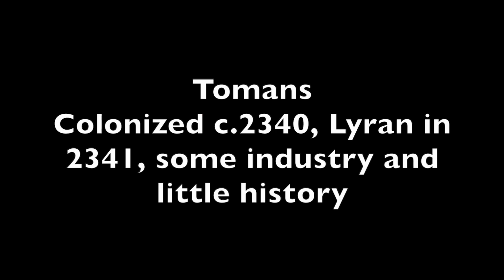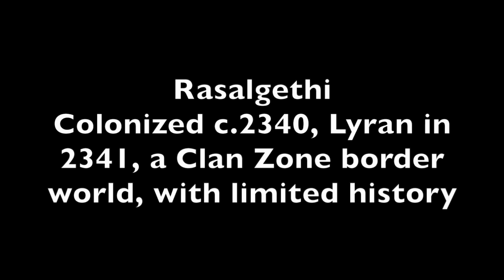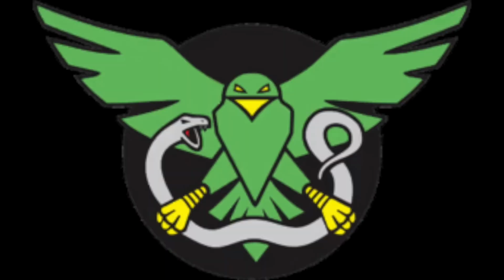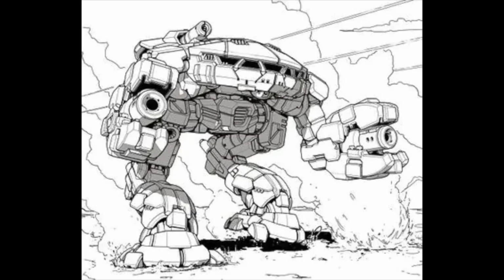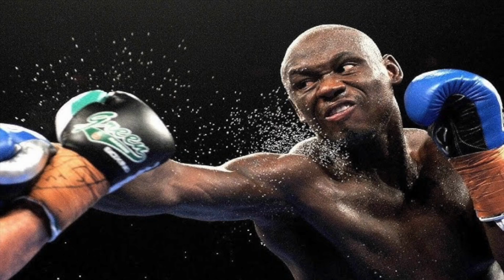BattleTech Faction Briefings | Brion's Legion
The bear themed mercs' that kept showing up in other people's stories.

With brief commentary on "A Skulk of Foxes"